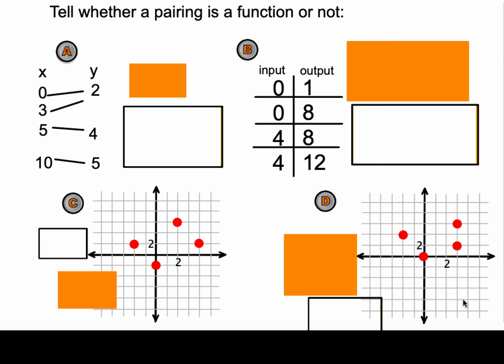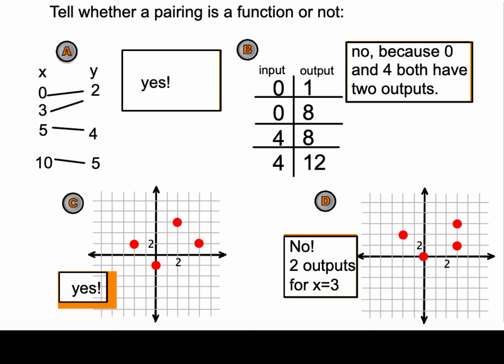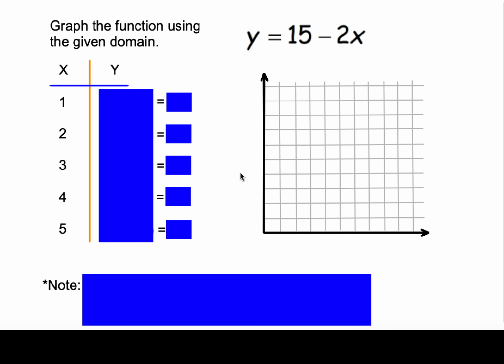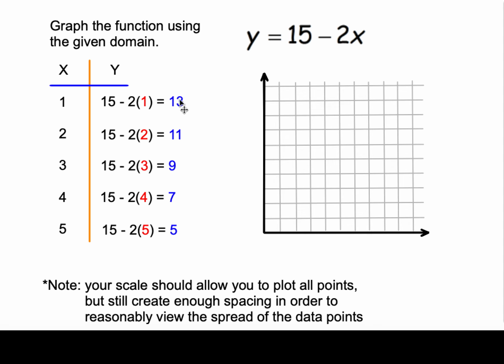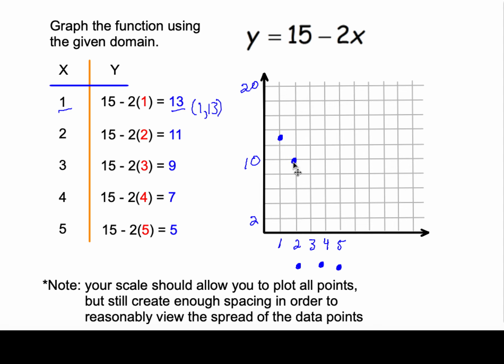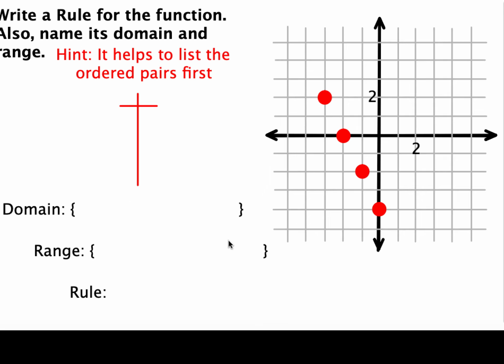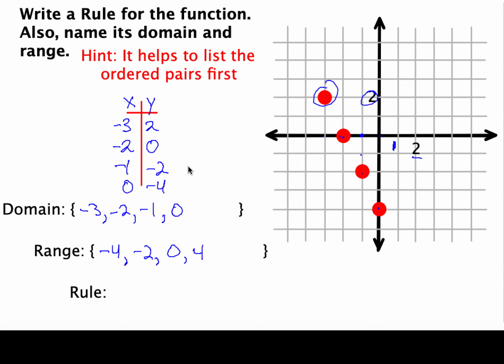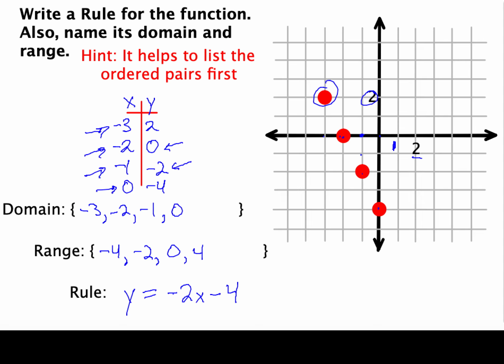Graphs of Functions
A few graphs of functions with limited or finite domains.